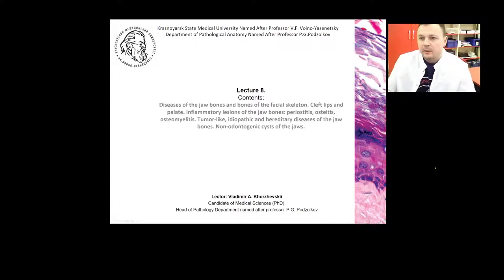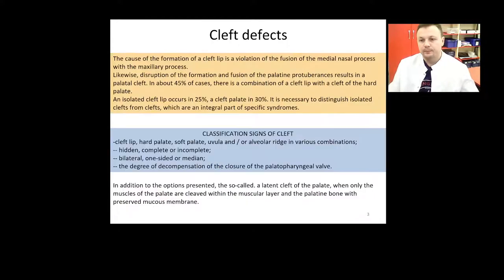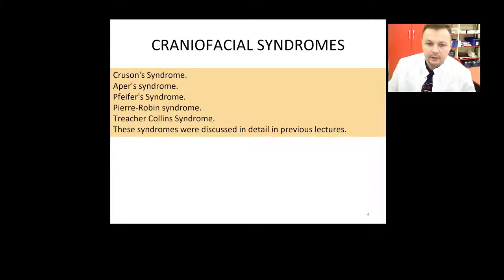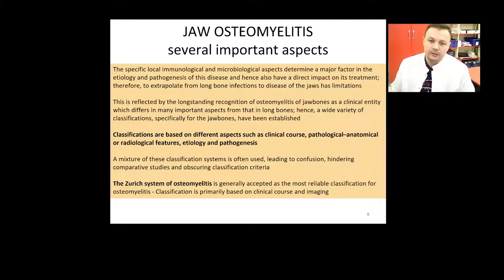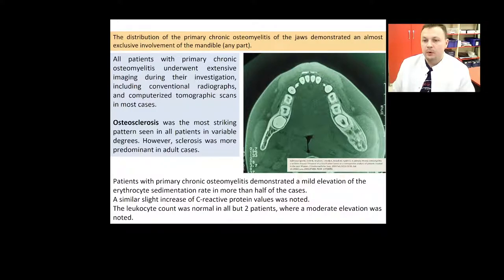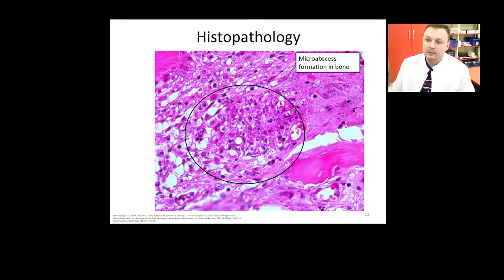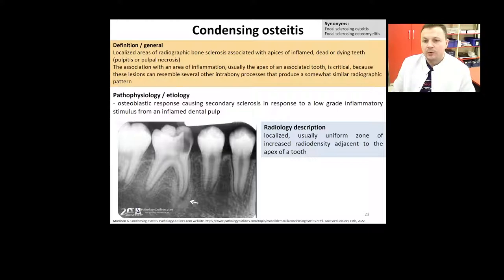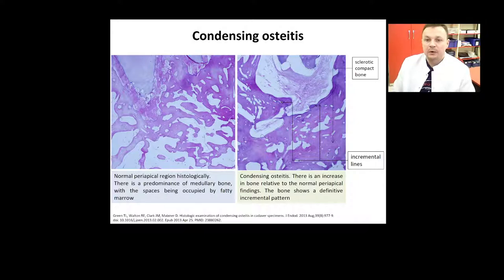Diseases of the jaw bones and bones of the facial skeleton.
Lecture 8.
Contents:
Diseases of the jaw bones and bones of the facial skeleton. Cleft lips and palate. Inflammatory lesions of the jaw bones: periostitis, osteitis, osteomyelitis. Tumor-like, idiopathic and hereditary diseases of the jaw bones. Non-odontogenic cysts of the jaws.